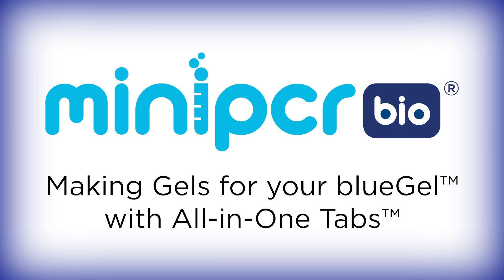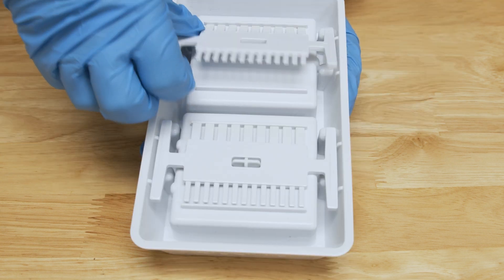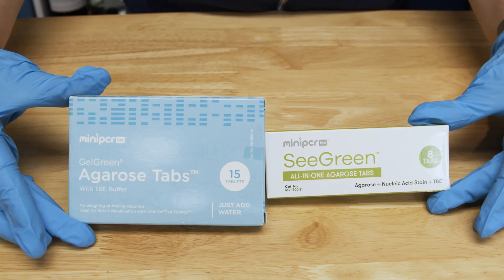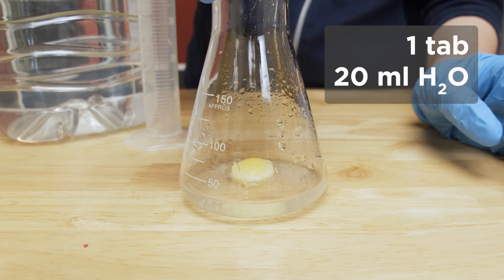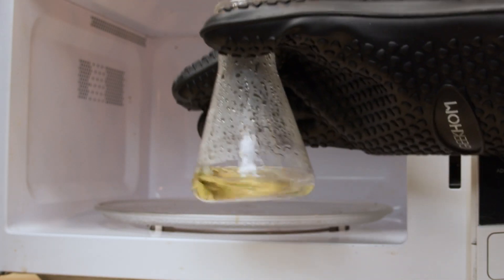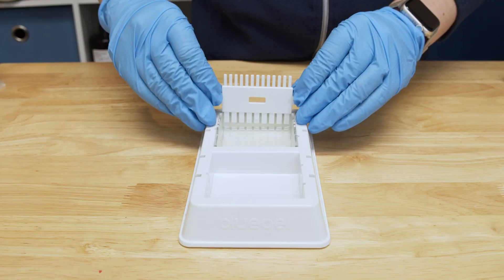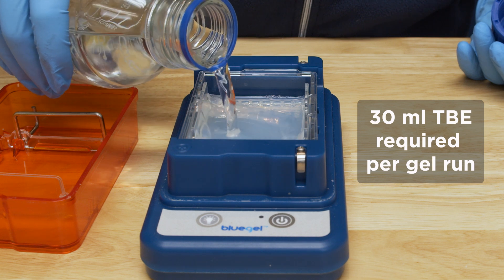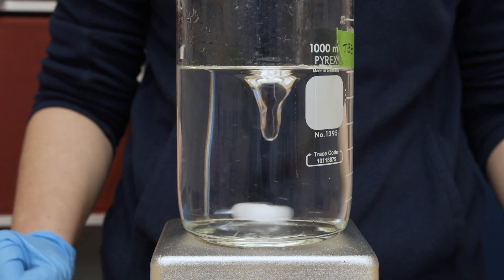How to cast an electrophoresis gel using All-in-One Agarose Tabs™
To perform gel electrophoresis, you need to make an agarose gel. This video demonstrates how to make a 2% agarose gel for use in the blueGel electrophoresis system by miniPCR bio, using All-in-One Agarose Tabs™.  These convenient tablets come ready to use with pre-measured agarose, TBE, and SeeGreen™ or GelGreen DNA stain. Just add water, boil, and cast!

0:00 Introduction
0:23 Set up your gel casting platform
0:46 Make a 2% gel with All-in-One Tabs
1:13 Dissolve Tab in water
2:05 Pour agarose in casting tray
2:20 Remove comb
2:24 How to store unused gels
2:41 Prepare TBE buffer for your gel run